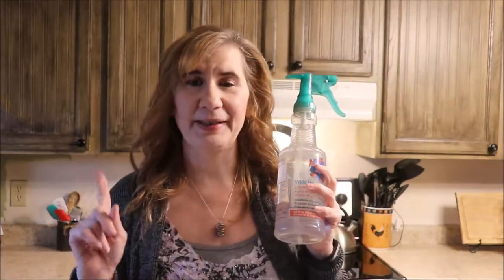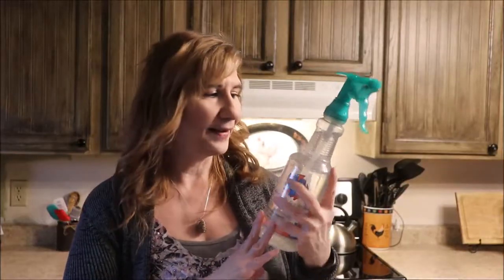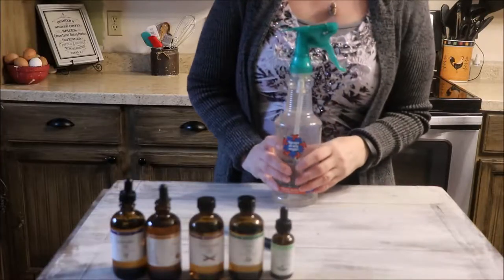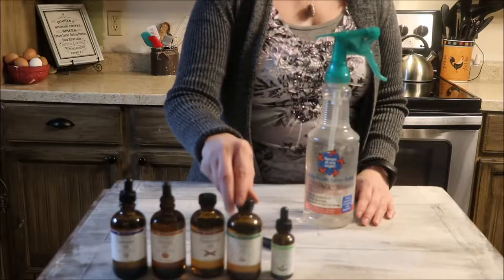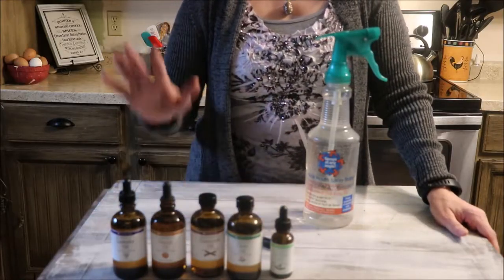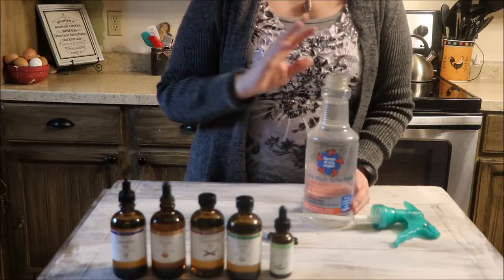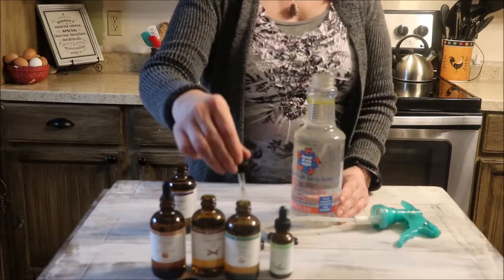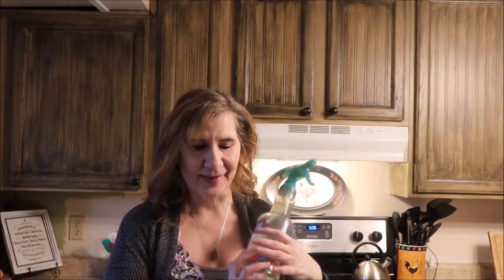DIY ESSENTIAL CLEANING SPRAY | ESSENTIAL OILS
Today I am going to share with you my essential cleaning spray recipe. This spray is a multi surface spray made with the top 5 bacteria busting and anti fungal essential oils. Eliminating bacteria and viruses around your home. I use this for a multitude of messes and cleaning. This is also my favorite to use in the chicken coop!